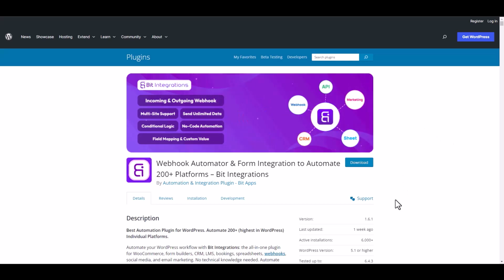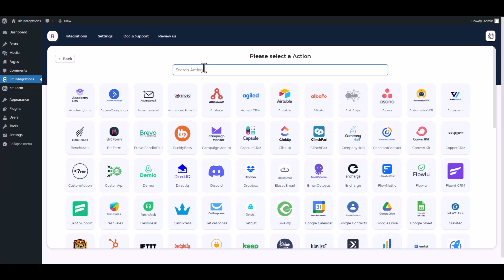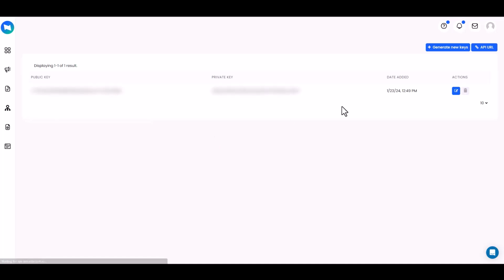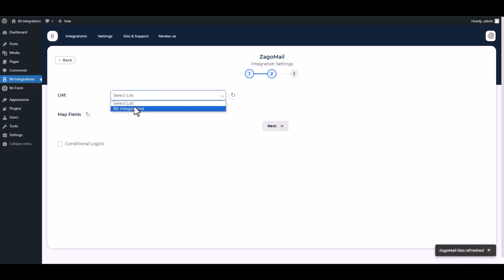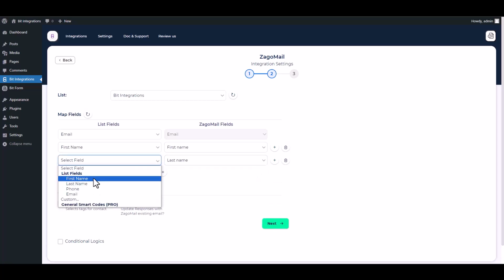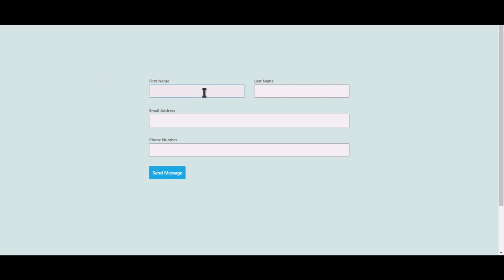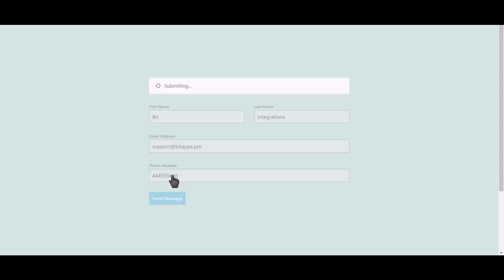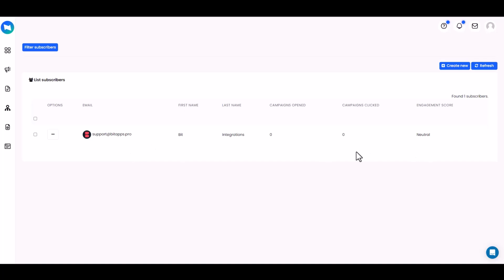Integrating Elementor Form with Zagomail | Step-by-Step Tutorial | Bit Integrations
🔗 Ready to elevate your email marketing strategy? Join us on our YouTube channel for an in-depth tutorial where we demonstrate the seamless integration of Elementor Form with Zagomail, a powerful email marketing tool. Learn how to effortlessly connect these two tools using the Bit Integrations WordPress plugin.

Follow along as we guide you through the step-by-step process of integrating Elementor Form with Zagomail, enabling you to streamline your email campaigns, manage subscribers efficiently, and boost engagement. Say goodbye to manual data entry and welcome automated workflows for enhanced productivity.

Key Highlights:
✅ In-depth walkthrough for integrating Elementor Form with Zagomail using Bit Integrations for WordPress.

Whether you're a marketer, business owner, or WordPress enthusiast, this integration empowers you to seamlessly merge Elementor Form with Zagomail. Watch now to revolutionize your email marketing efforts!